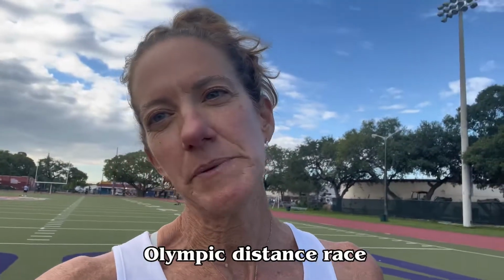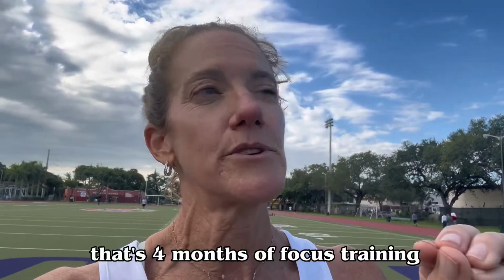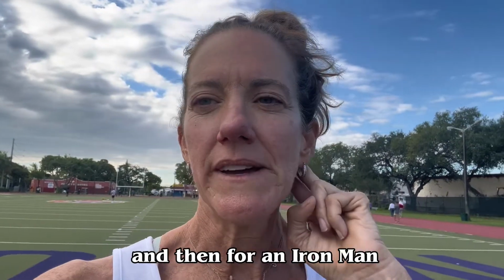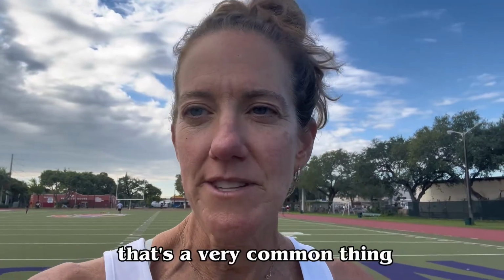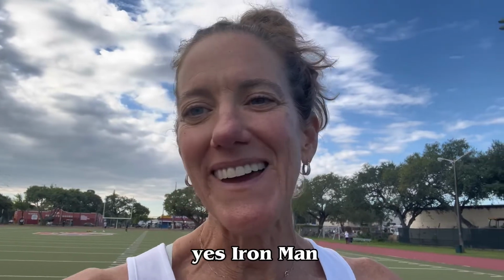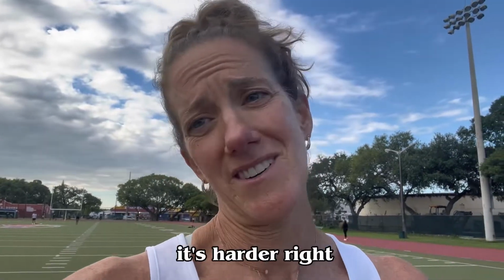Is there a better way!?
How much time you need to train for distances:

I wanted to talk about the possibility of doing things a little differently.

I have so many athletes that sign up with me, and they give themselves enough time to achieve the goal and then life happens.

We have a certain amount of time for each distance of race.

For a sprint race, you need six to eight weeks. Olympic, typically eight weeks to 12 weeks is the minimum amount of time to train so that you show up at the race and you feel good across the finish line.

For a 70.3, four months minimum. And that's with a base of training before that four months starts. That's four months of focused training.

And then for an Ironman, you can get it done in four months. But six months to even a year is preferable.

And so why do I recommend all of that time? The reason is, because it's just human nature that you get started, they're super motivated. And after the first month to six weeks, things start to fall apart.

Whether they couldn't control themselves and start as slow as I asked them to perhaps. Or they just pushed too hard too fast too soon. Whether they're with me or with another coach, that's a very common thing. You want to do better, you want to get faster. And you have this giant goal at the end of this time period. And your ego's like, "You need to go faster. You need to do this better," right?

to make an appointment to discuss which training program I can offer you in order to get stronger and faster, while crossing that finish line feeling great.